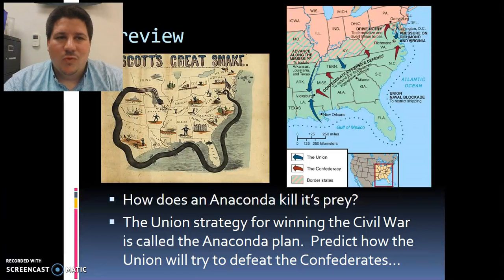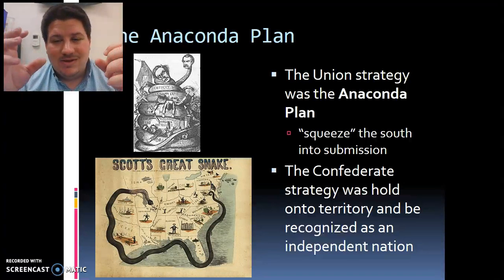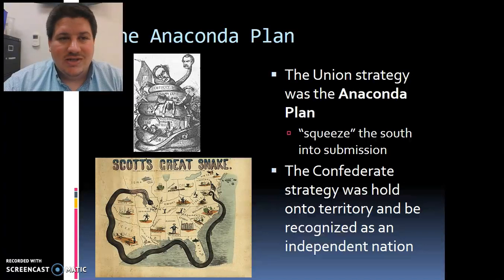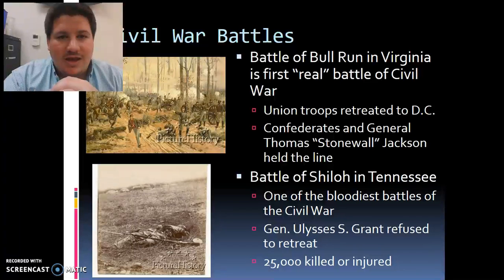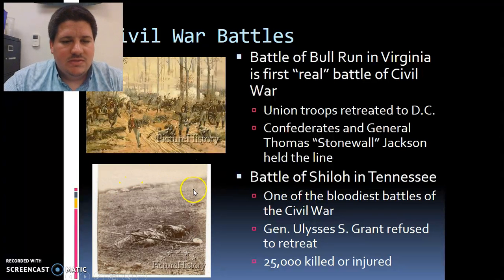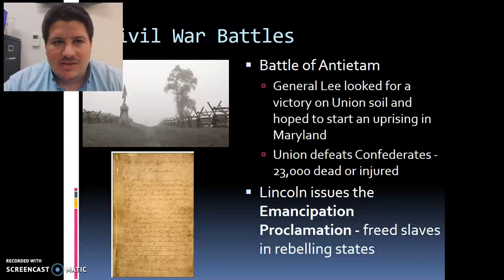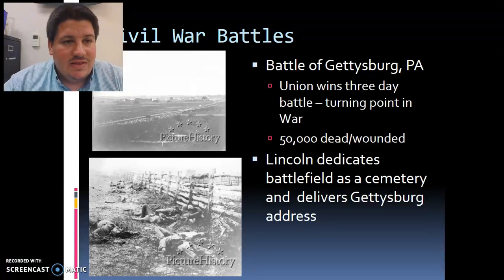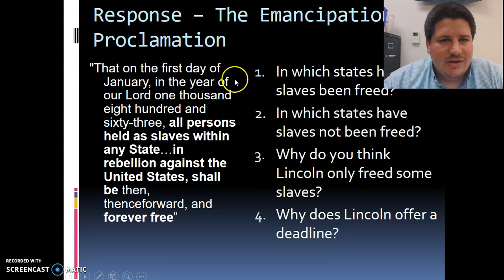Unit 1 - Civil War battles (4)